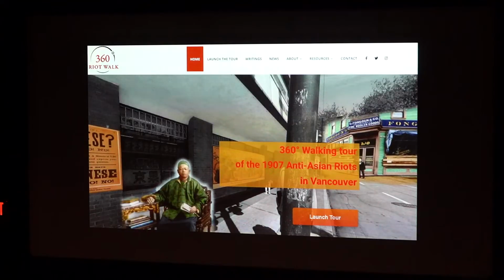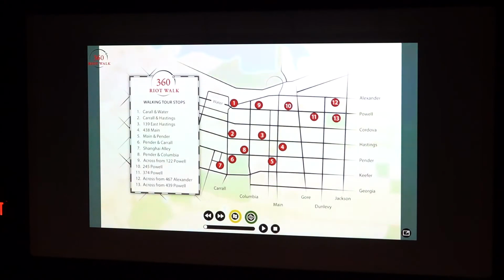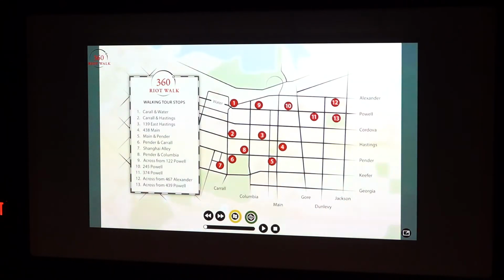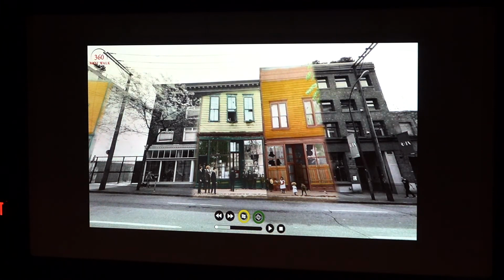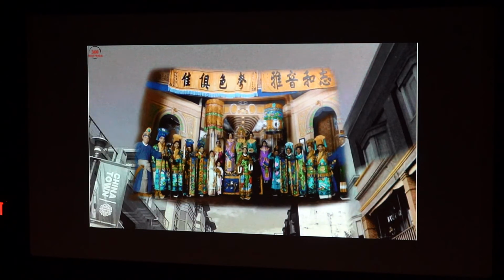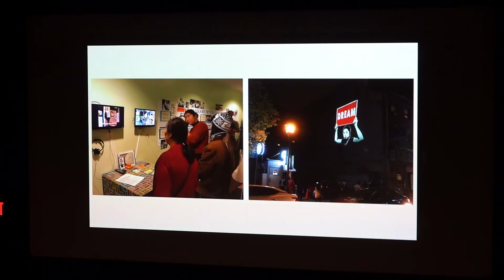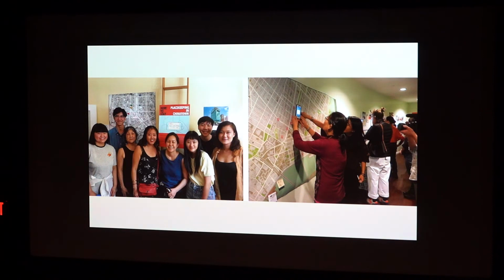A Virtual Riot: Re-animating the 1907 Anti-Asian Riot in Vancouver (Su-Anne Yeo)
A Virtual Riot: Re-animating the 1907 Anti-Asian Riot in Vancouver
Su-Anne Yeo (University of British Columbia, Canada)

This talk analyzes the case study of 360 Riot Walk, an in-person and online walking tour of the route of the anti-Asian Riot which took place in Vancouver in 1907. During the riot, a mob comprised of members of the Asiatic Exclusion League rampaged through the city’s Chinatown and “Japantown” neighbourhoods, damaging property and terrorizing residents. The riot was a landmark event in Vancouver’s history yet continues to be overlooked or marginalized in official accounts of the city’s past. Like many other activities during the pandemic, 360 Riot Walk ceased its face-to-face walking tours in the spring of 2020 in order to comply with public health orders. However, unlike other museums and galleries, the tour’s use of mobile media and immersive technology, specifically 360 video, made it possible for would-be participants with the requisite equipment to continue to “walk-the-walk” in-person and engage with this particular example of “history from below” on an individual basis. 360 Riot Walk thus raises questions about the more complex practices of cultural consumption which are both geographically-distant and mediated, and site-specific and embodied. Among other questions, it queries whether this mixed mode of consumption necessarily produces a subjectivity which is more critical and reflexive.

Presented at the Museums Without Walls conference, as part of the “Counter-Institutionalities” panel, Queen’s University, Aug 17, 2022.

Museums Without Walls is a survey on virtual art institutions and communities supported by the Social Sciences and Humanities Research Council, Queen’s University, Screen Cultures and Cultural Studies Program, and the Agnes Etherington Art Centre.